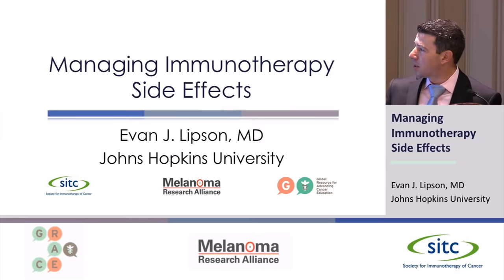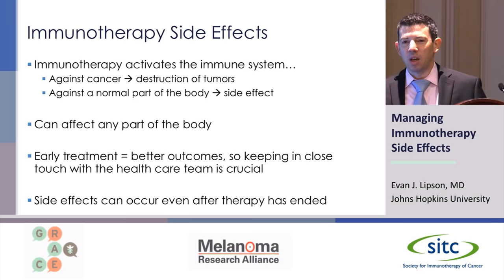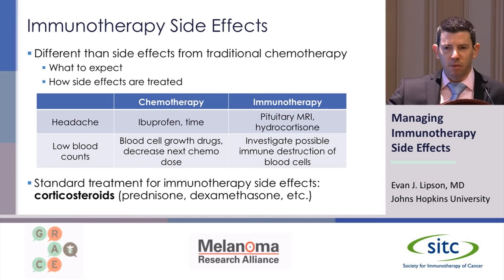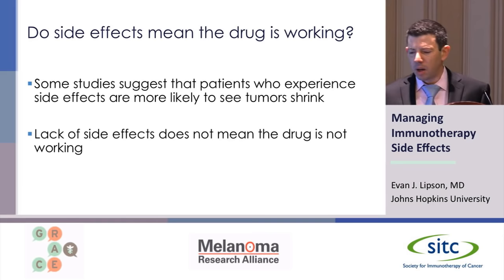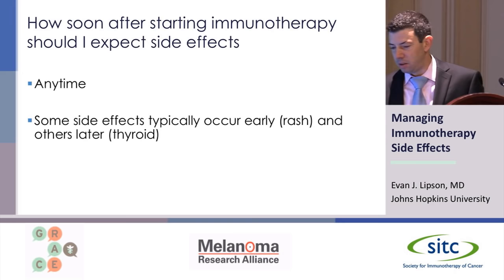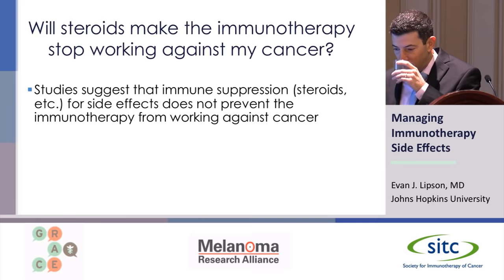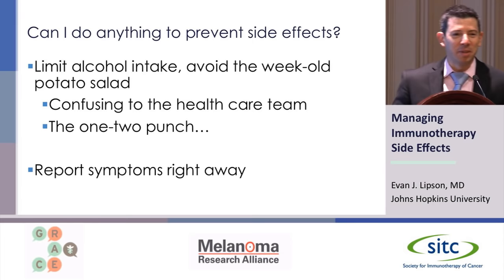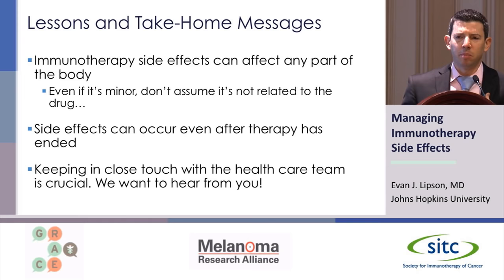Managing Immunotherapy Side Effects